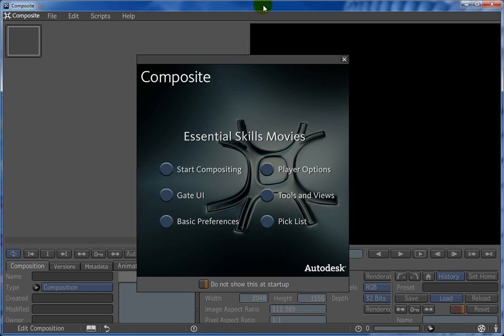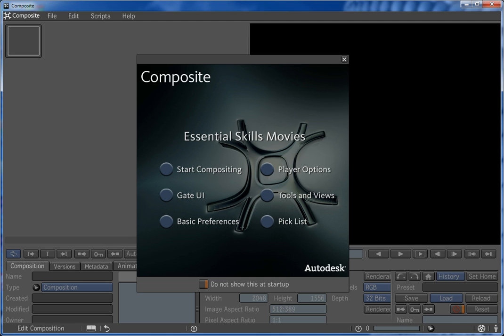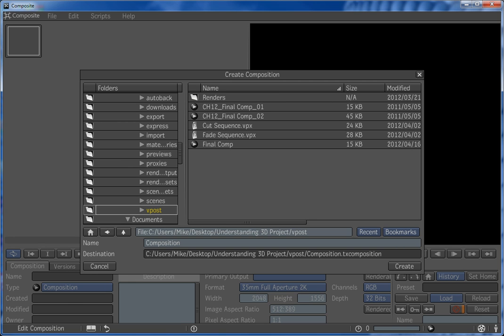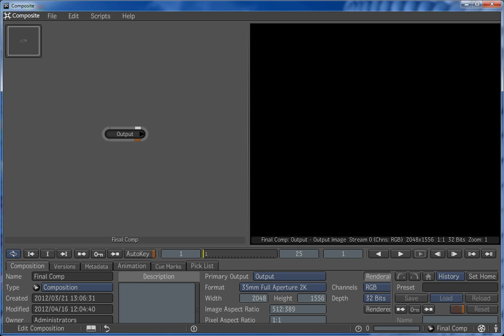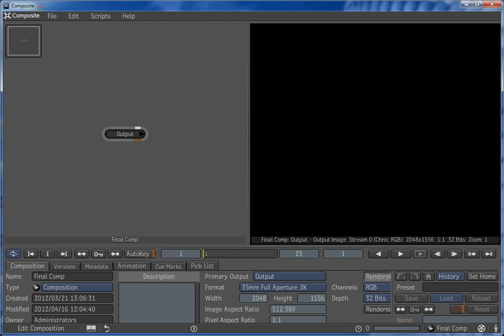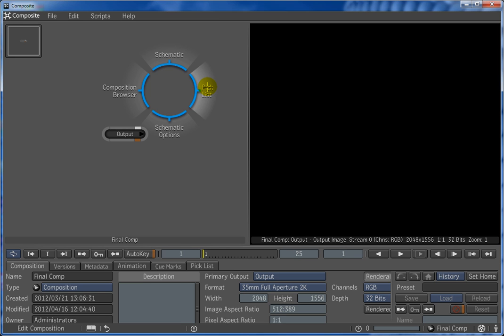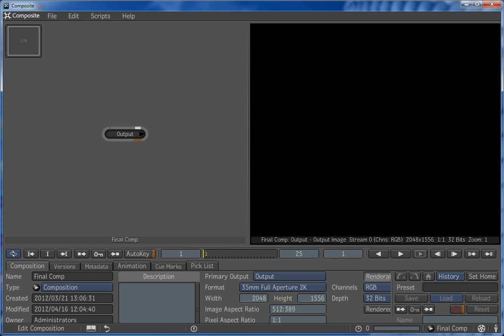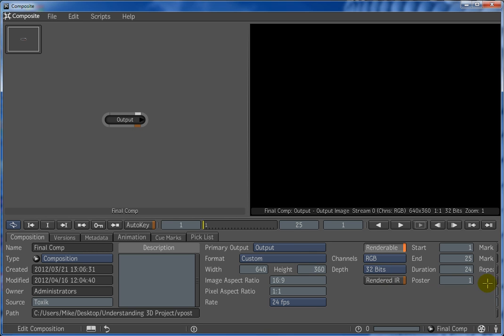Lecture 182 Teached by Steven Schain Free 3ds Max Tuts by Aamir Nadeem Web and Software Developer